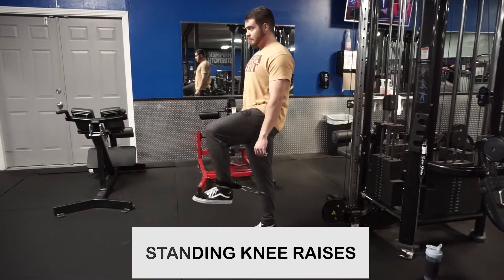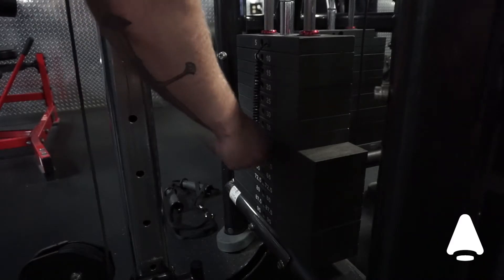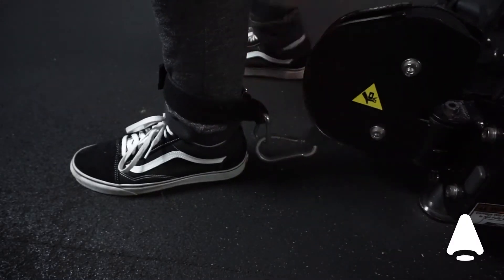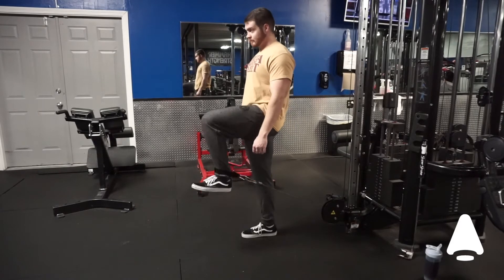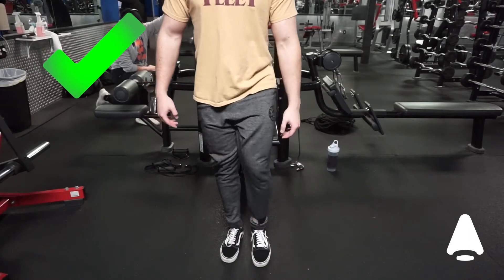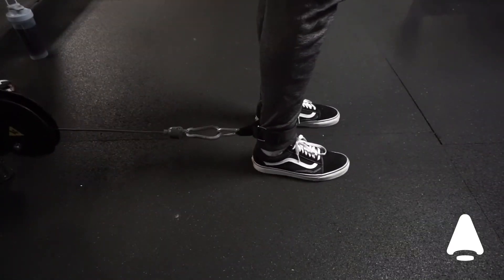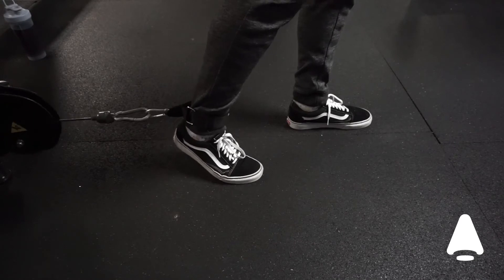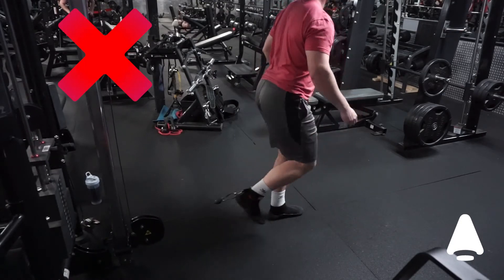Standing Cable Knee Raises (Hip Flexor Workout)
If you are looking to add some endurance to your hip flexors and looking for a variation to train each leg separately, try the standing leg raise.

Not only will you will you work the hip flexors of the side performing the movement, but you’ll add some stability through the side of the opposite hip (glute medius and glute minimus) as the support leg braces the body into the ground during the movement.

Curious to learn how Apace can help make your workouts better?